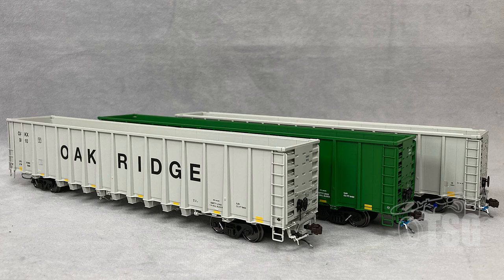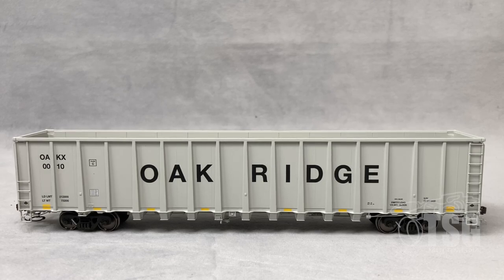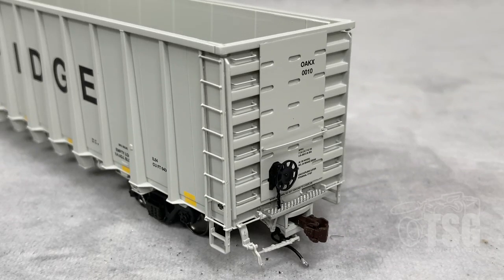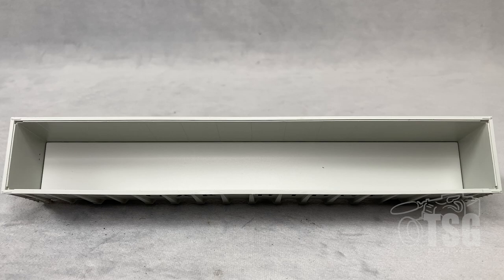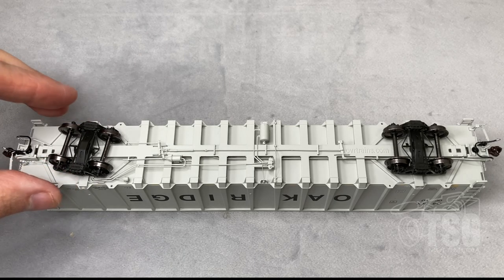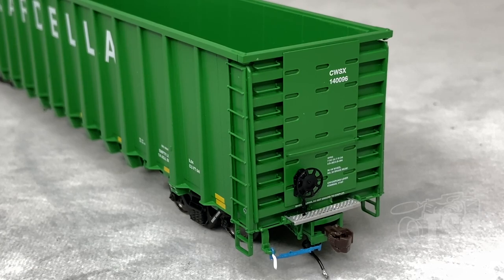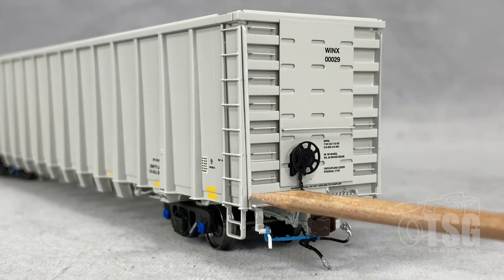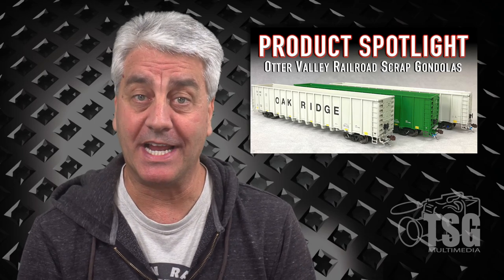HO Scale NSC 6400 Gondola Otter Valley Product Spotlight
This product spotlight features a recent release from Otter Valley Railroad - the HO Scale NSC 6400 scrap gondolas! These models are exquisitely detailed, highly accurate models of a modern prototype that can be found on the rails today.

The NSC 64Ft Gondola is used mainly in the construction and waste disposal industries hauling waste to transfer sites. Additional users use it for light to medium density steel and other scrapping materials from scrapper/ shrearer to end user. Cars can be seen found all over North America in either unit train or manifest train service.